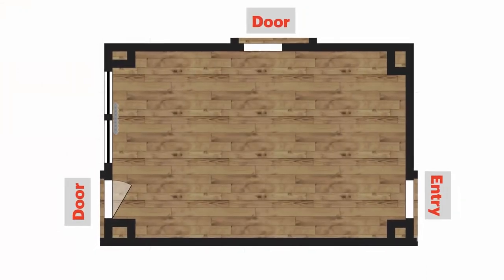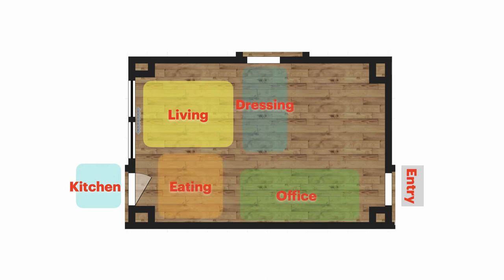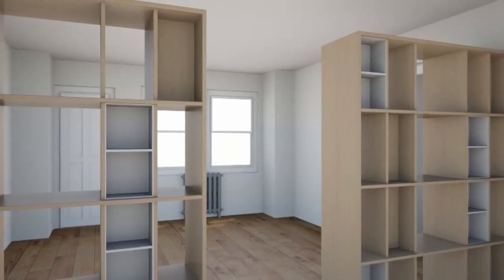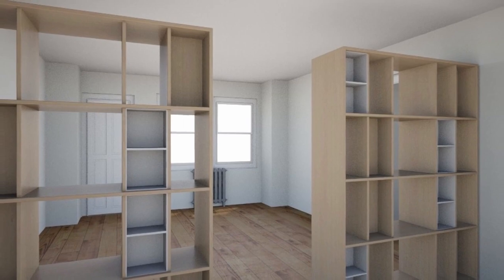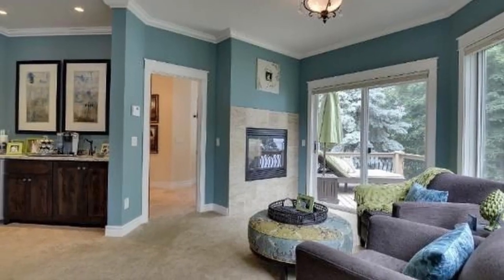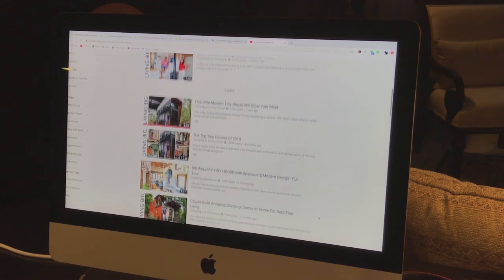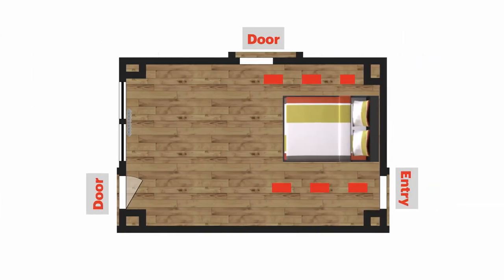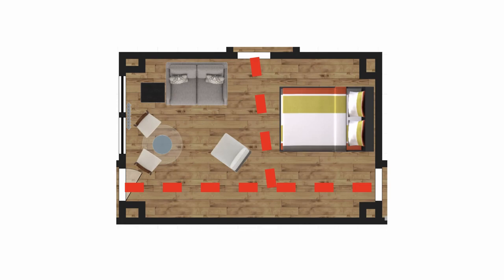See How Easily You Can Set Up Your Studio Apartment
Watch this video for quick and easy tips to arrange a studio apartment.

The Roominess Channel gives you straightforward steps to an inviting home.

[  F i n d   M o r e   R o o m i n e s s  ]